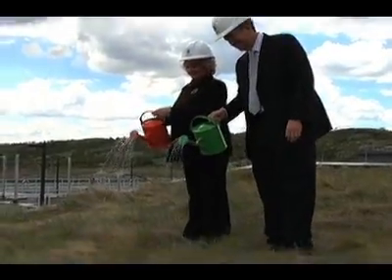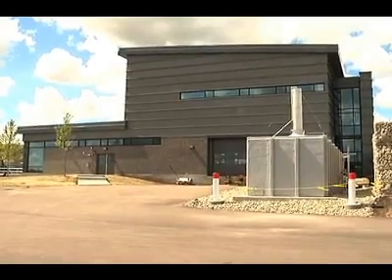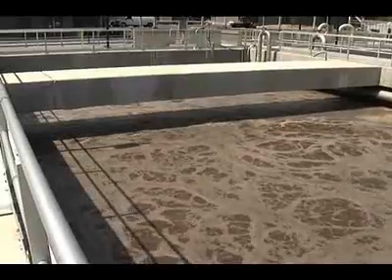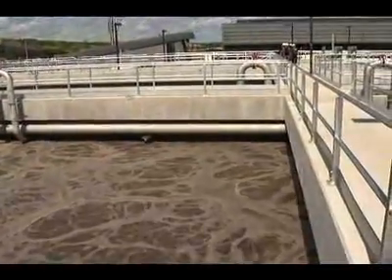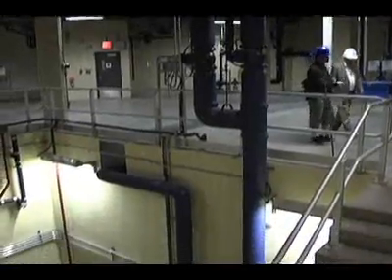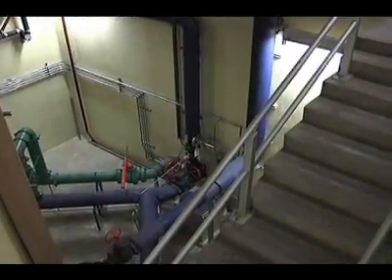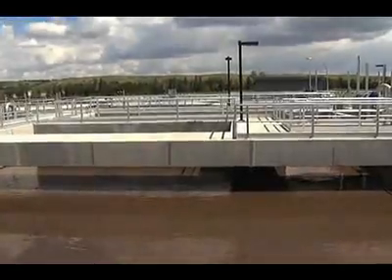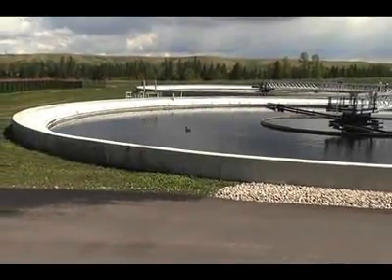Pine Creek Wastewater treatment Centre opens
ne of Canada's most environmentally freindly and technologically advanced wastewater treatment plants  has finally opened,  at a cost nearly double original estimates. The 430 million dollar pine creek treatment centre will allow Calgary to treat the water needs for up to 1.75 million people.  We got a tour as the Pine Creek plant was officially opened.